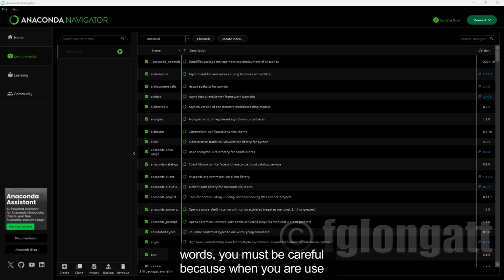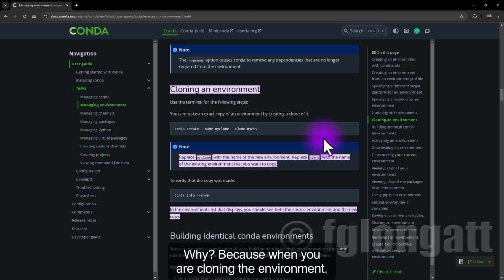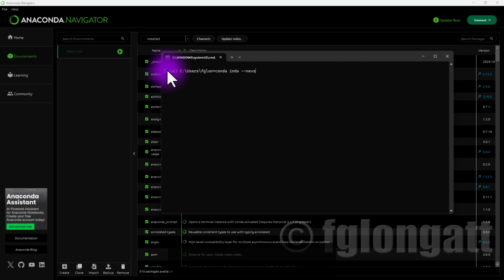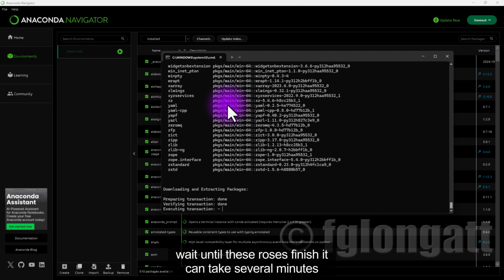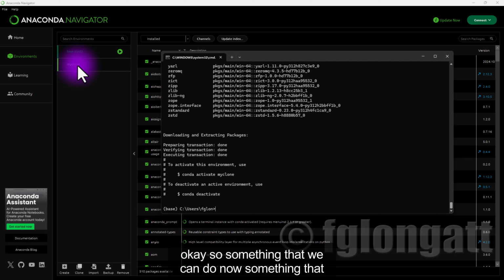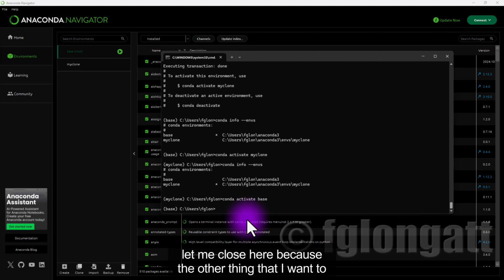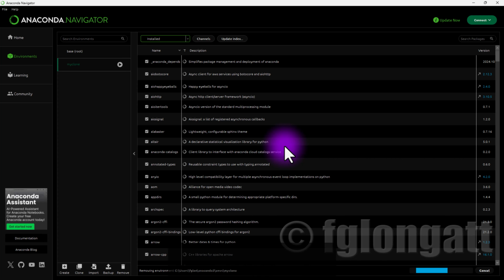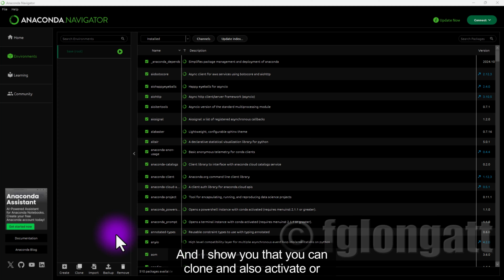in Anaconda Clone and Delete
Welcome to a game-changing guide on Environment Management in Anaconda: Clone and Delete! 🌟 In this video, we'll empower you with essential skills to master your programming environments like a pro. 🚀

Here's what to expect:

Cloning Environments: Learn how to create exact replicas of your existing environments effortlessly, ensuring you have the perfect setup for every project without any hassle.

Deleting Environments: Discover how to declutter your workspace by removing outdated or unnecessary environments, making your Anaconda experience smoother and more efficient.

Get ready to take control of your programming landscape, streamline your workflows, and enhance your productivity. Whether you're a seasoned developer or just starting out, this video is packed with practical tips and tricks to elevate your environment management game. 🔥

Don't miss out on this essential guide—let's dive in and start managing your Anaconda environments like a boss! 🎬✨